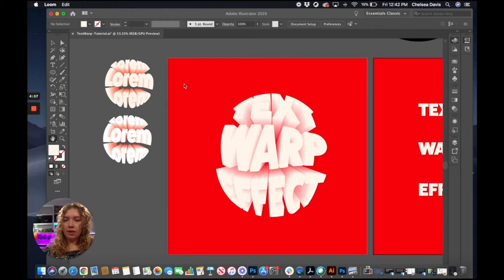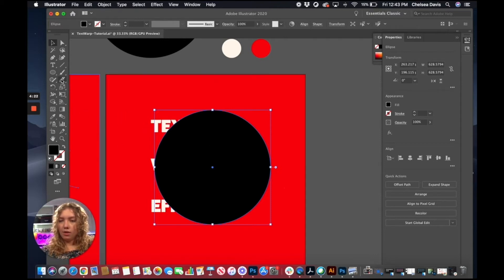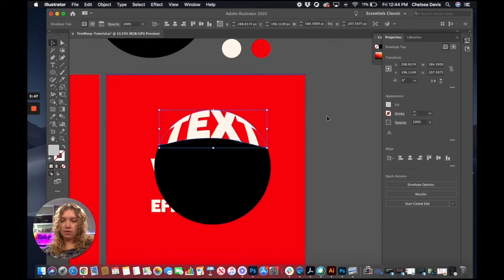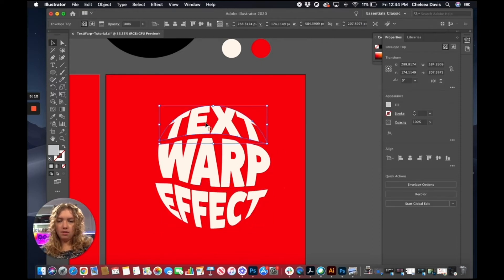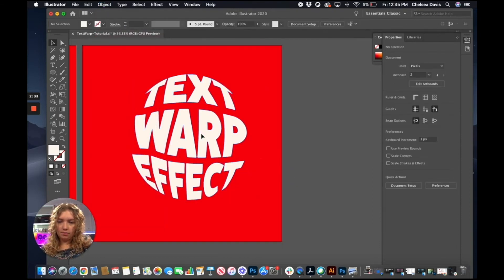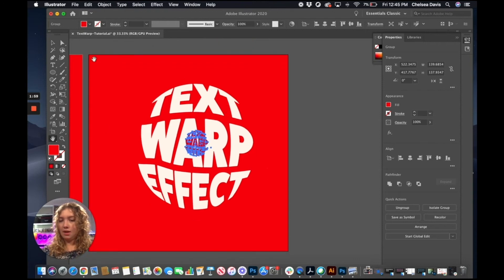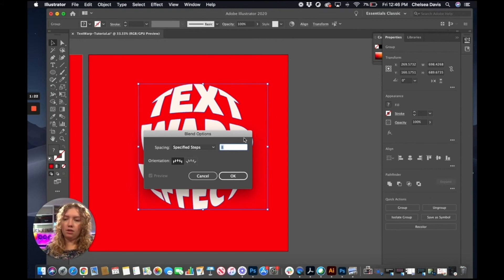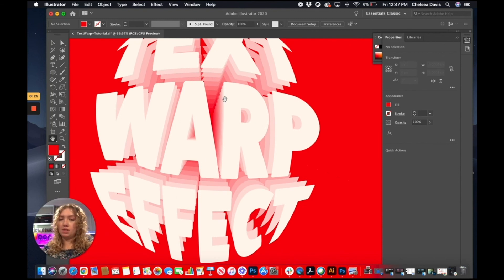Text Warp Effect in Adobe Illustrator | RSD Tutorials (+ working file)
Want to make your text pop?🍿⁠⠀
Today’s tutorial shows you how to make it happen in Adobe Illustrator! Follow along to create your own, and try out different colors and shapes!⁠⠀

Check out our blog to download the Illustrator file for this tutorial, and follow our Instagram for more helpful tips & tricks!

Be sure to check out our complete 2021 Social Media Size Guide! Available for multiple platforms, as well as a FREE PDF to help you get on track for the new year.

We've also recently created a 140+ page Color Study document that goes into the science behind color theory, color palettes, and the origin of the color wheel! Check that out here as well

If you use this tutorial please tag us in your finished product! We would love to share your work!!